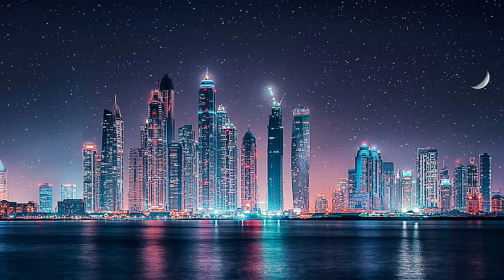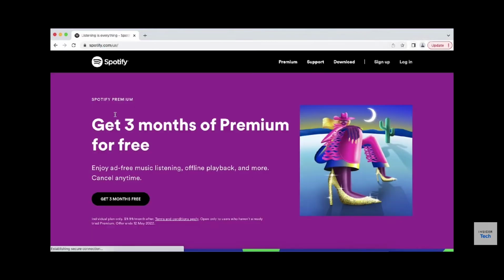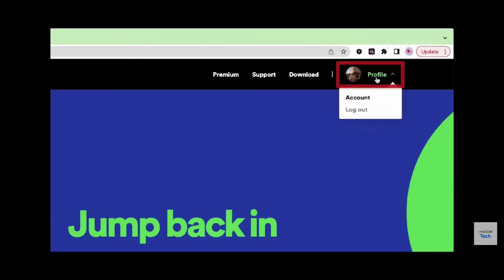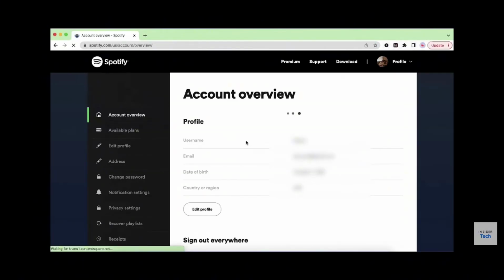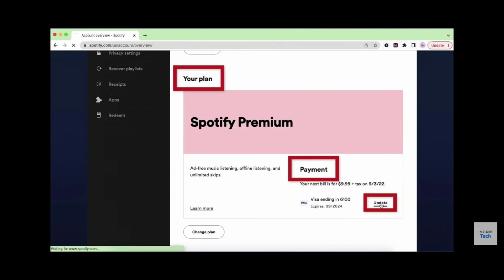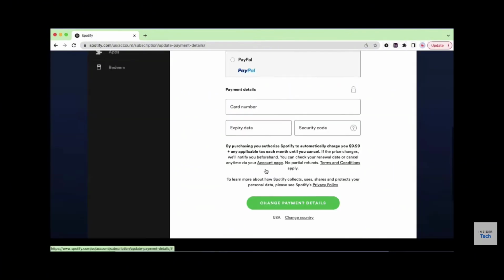How To Update Payment Method On Spotify 2023?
Keeping your Spotify Premium subscription active is vital for uninterrupted music enjoyment. Don't let payment issues stop the music; let's get started!